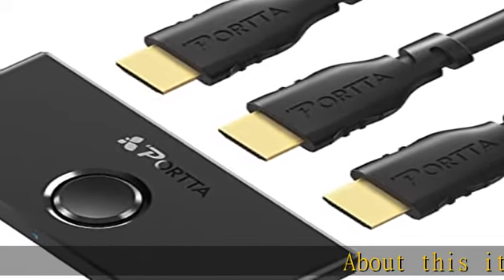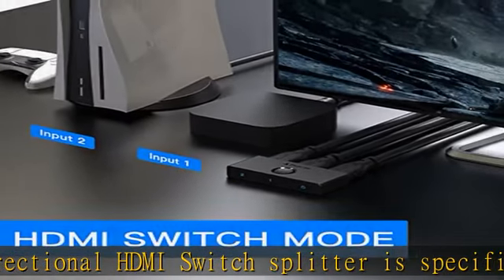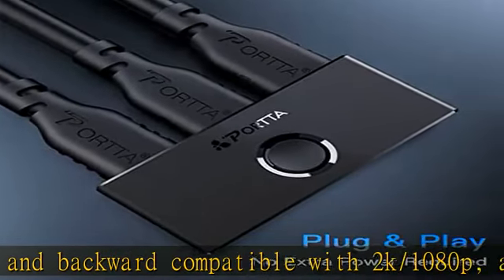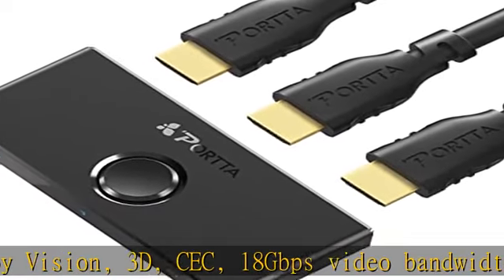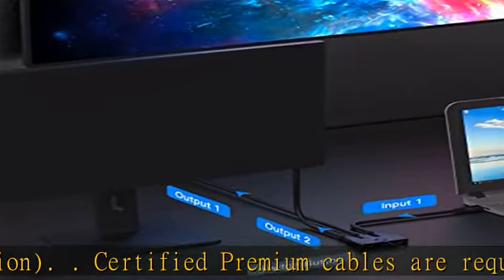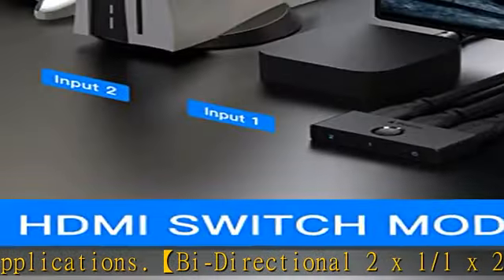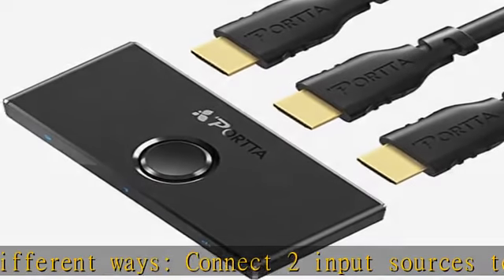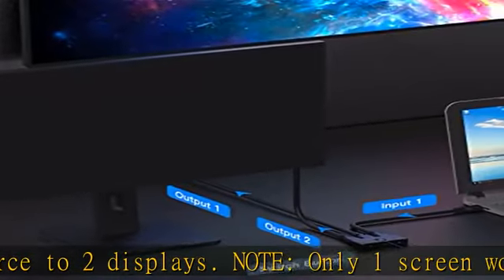HDMI Switch 4K 60Hz, PORTTA Bi-Directional HDMI 2.0 Switcher 2 in 1 Out Splitter 1 in 2 Out hub HDR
HDMI Switch 4K 60Hz, PORTTA Bi-Directional HDMI 2.0 Switcher 2 in 1 Out Splitter 1 in 2 Out hub HDR HDCP2.3 for Blu-ray Xbox PS4/5 Roku HDTV Monitor (Support 1 Display at a Time)